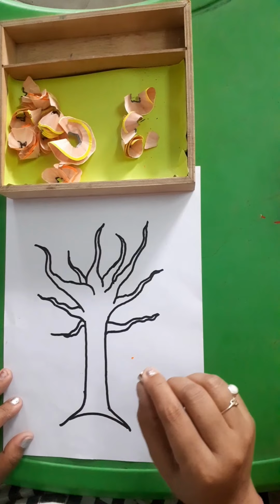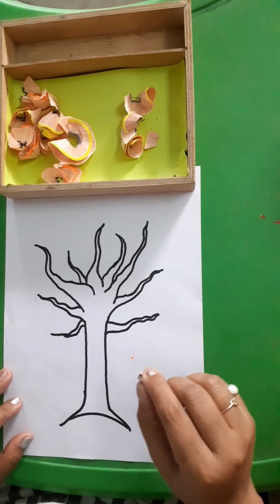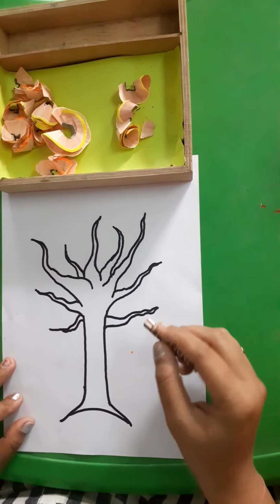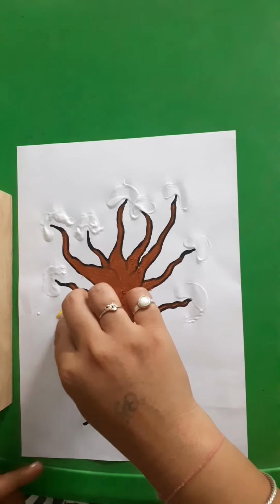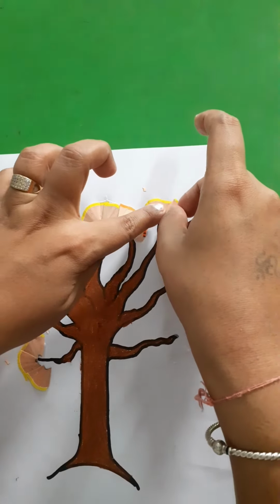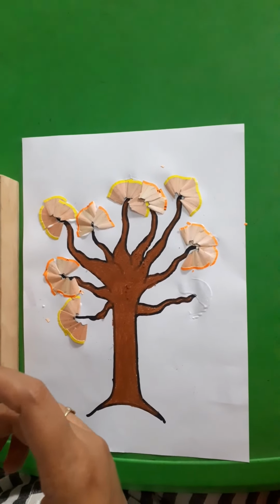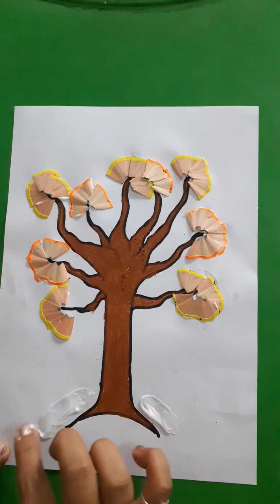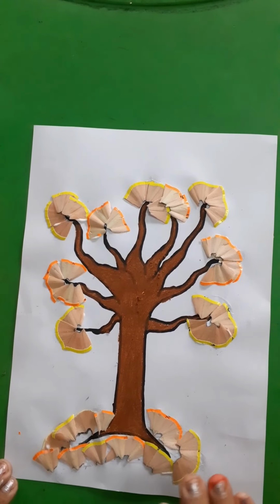Pre Primary Autumn Season Activity Autumn Tree